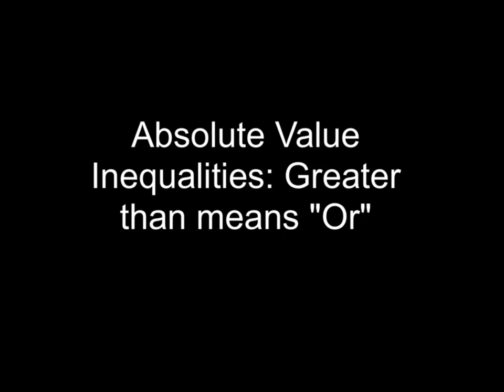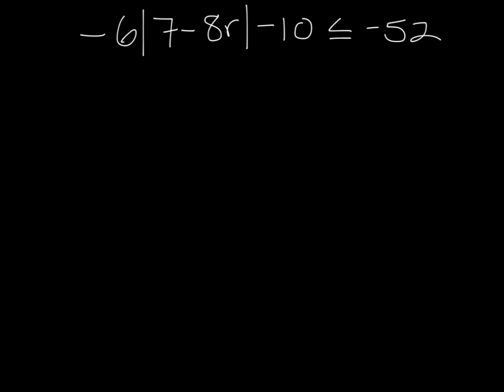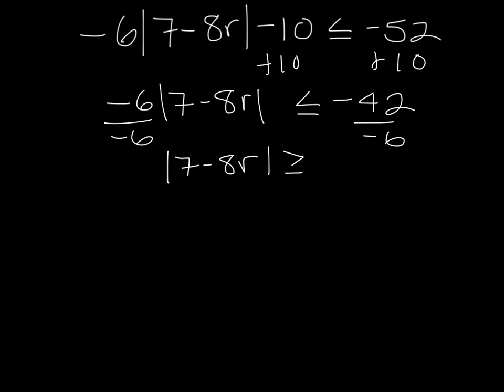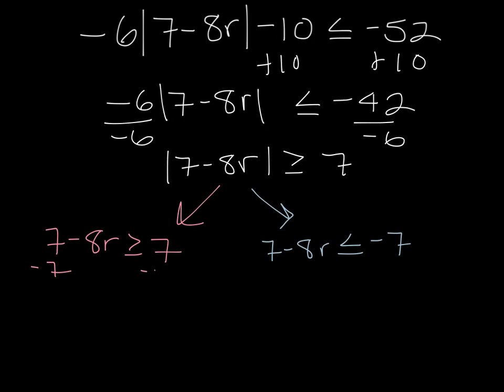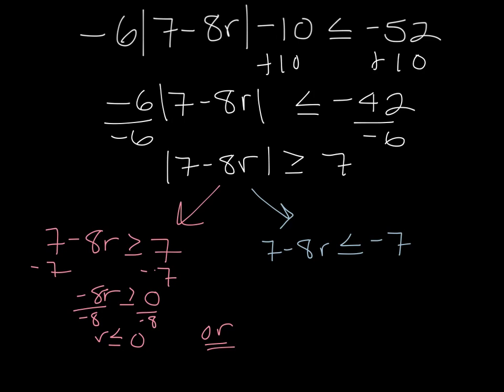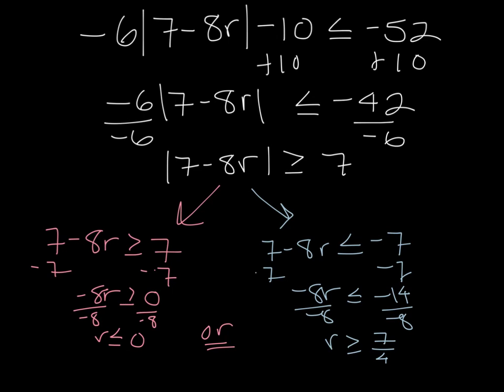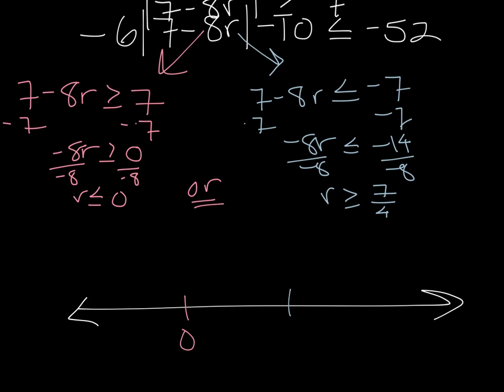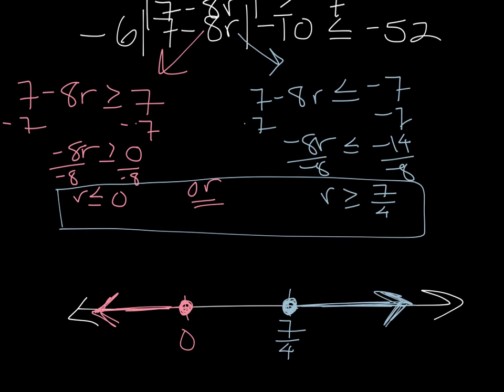Absolute Value Inequalities: Greater Than Means "Or"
When solving an Absolute Value Inequality, if the absolute value is on the left and the symbol is a greater than, it splits as a compound "or" inequality. License certificate #2227917